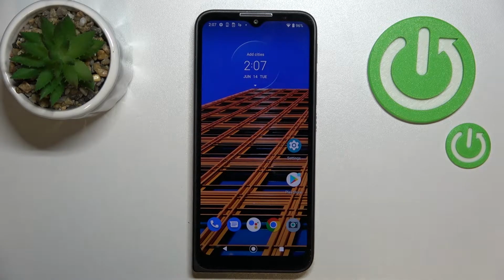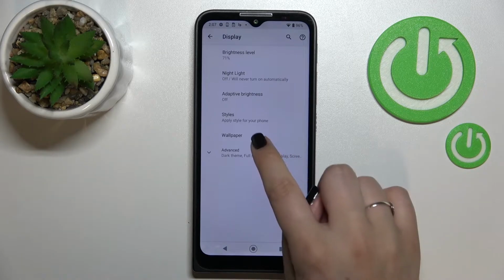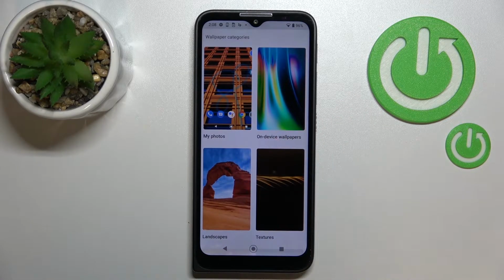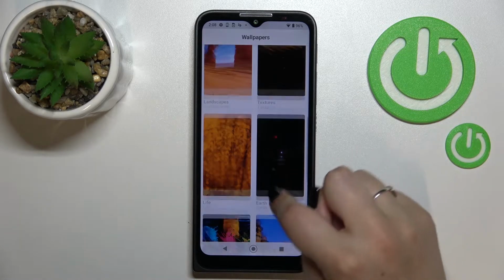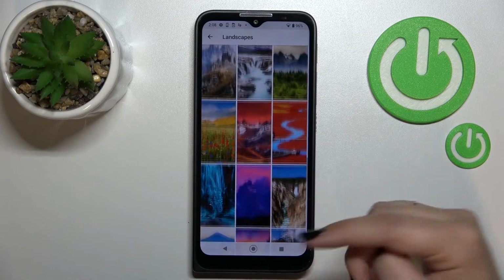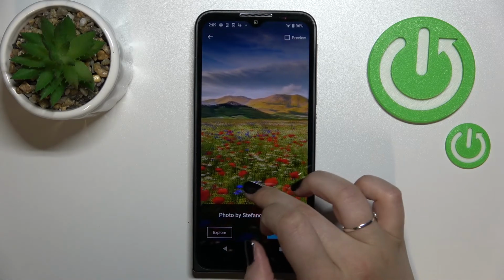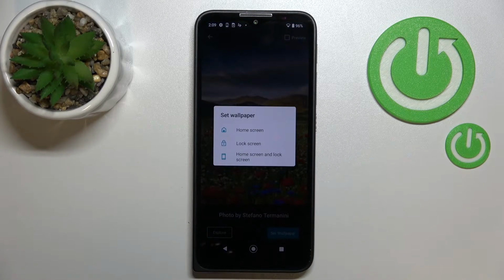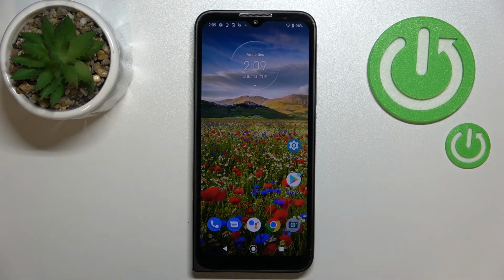How to Change Wallpaper on MOTOROLA Defy - Set Up Wallpaper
Find out more info about MOTOROLA Defy:
If you want to know how to change the wallpaper on MOTOROLA Defy, you should watch this tutorial. We'll show you how to set a new wallpaper on the lock and home screens in the MOTOROLA device. We will show you how to open the display settings, and then how to find all wallpapers.

How to change wallpaper on MOTOROLA Defy? How to set new wallpaper on lock screen in MOTOROLA Defy? How to set wallpaper on lock screen in MOTOROLA Defy? How to set wallpaper on lock screen in MOTOROLA Defy?